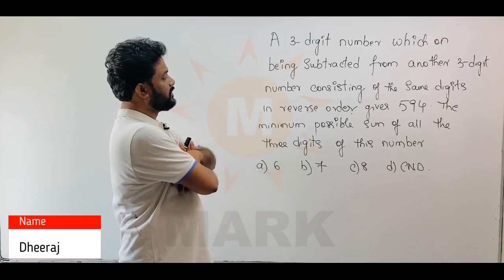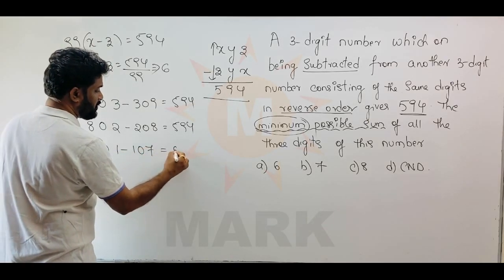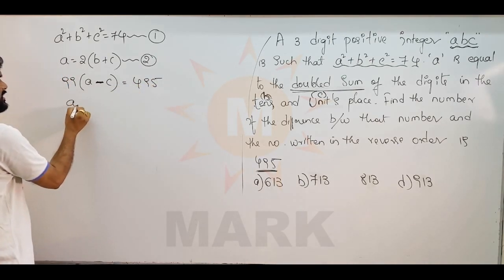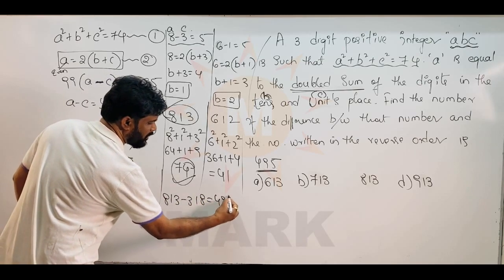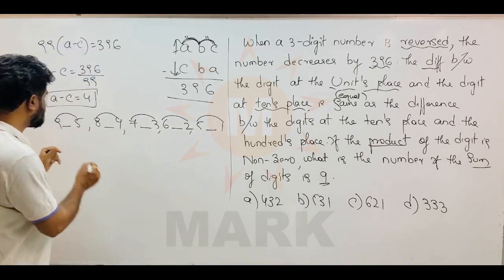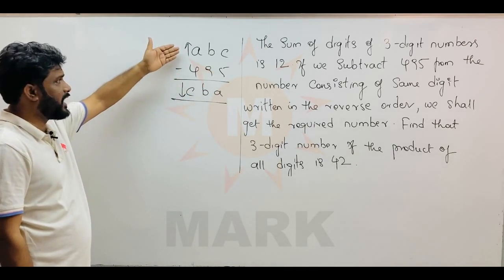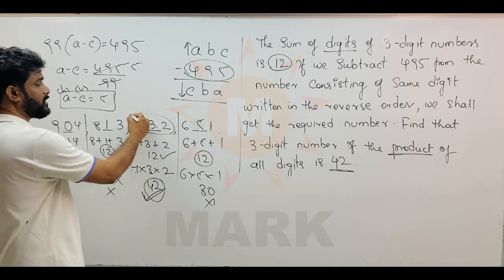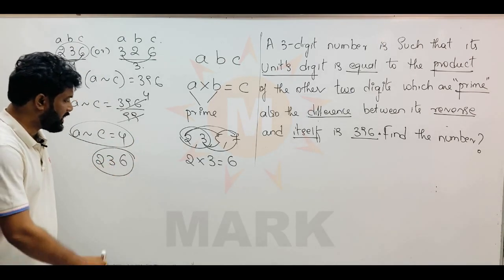Problems on Interchanging/reversing the order of 3 digit numbers part 2 by Dheeraj sir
mark institute
dheeraj sir